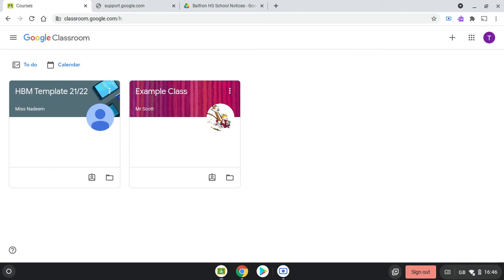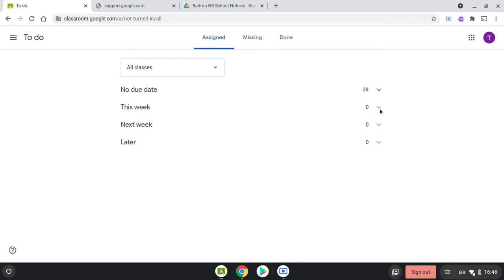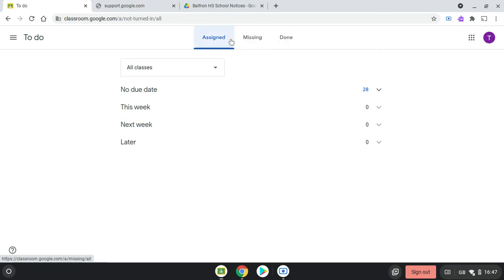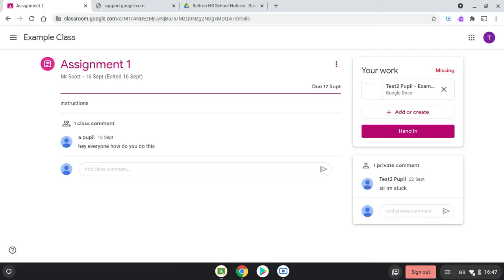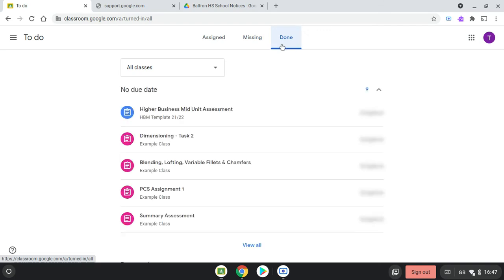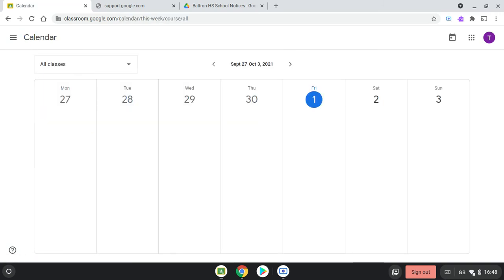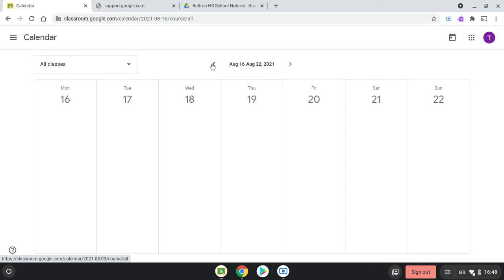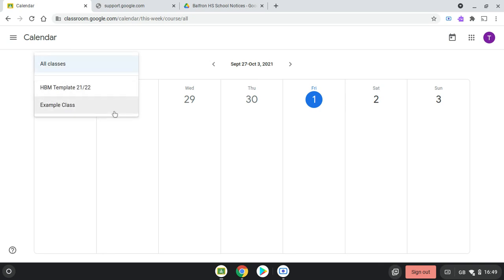Classroom Keeping Track of Homework etc